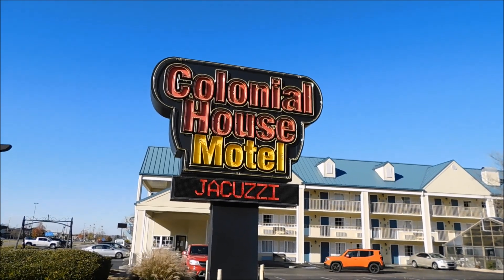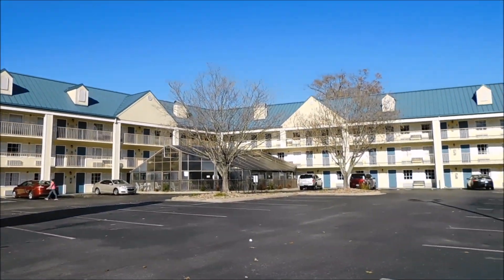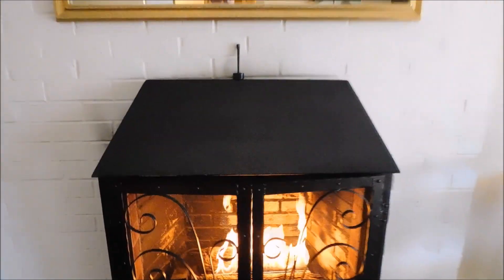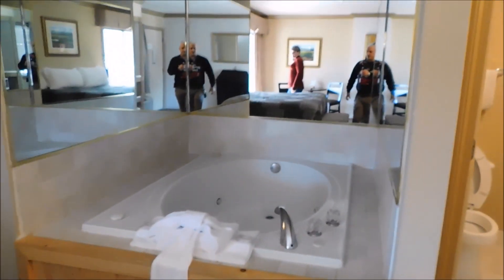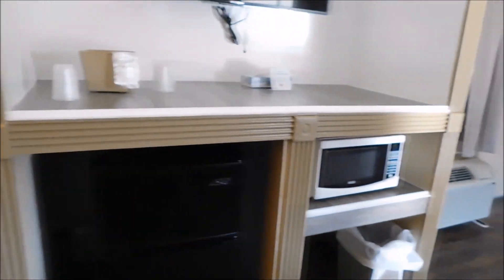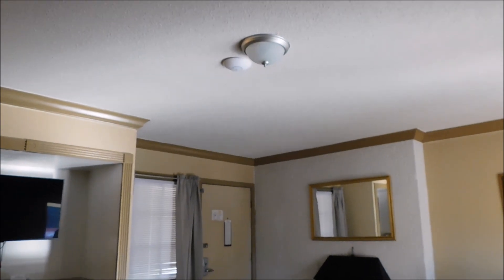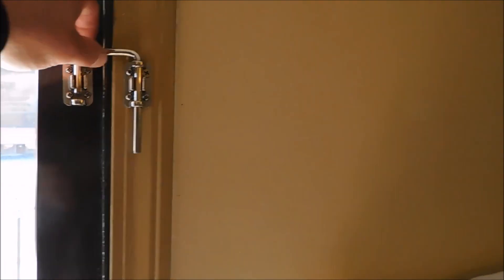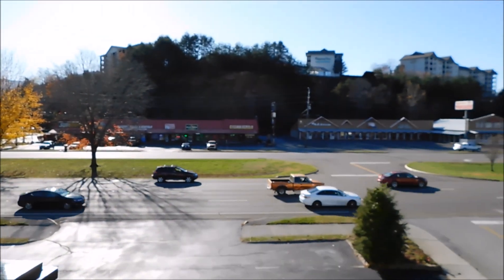Colonial House, King Fireplace Jacuzzi Suite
Join us as we stay at Colonial House Motel in Pigeon Forge Tennessee